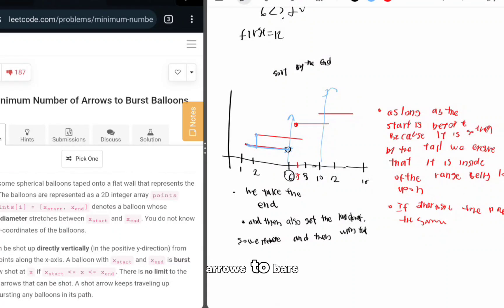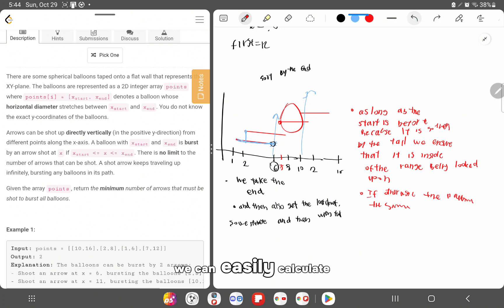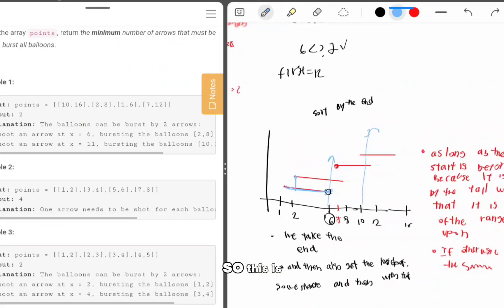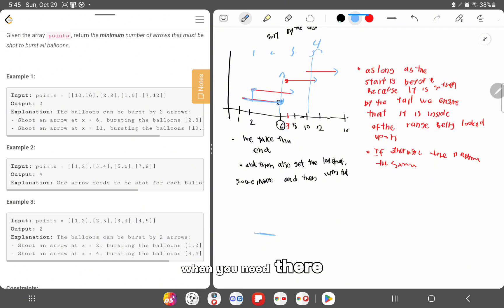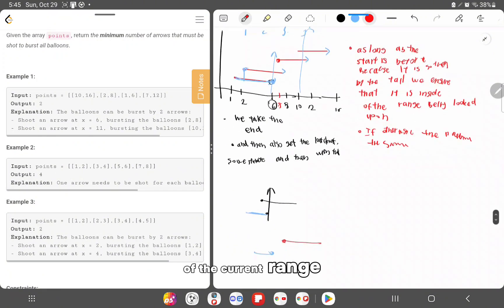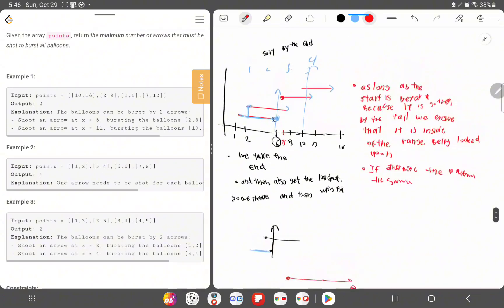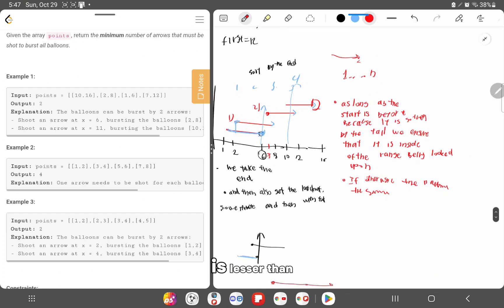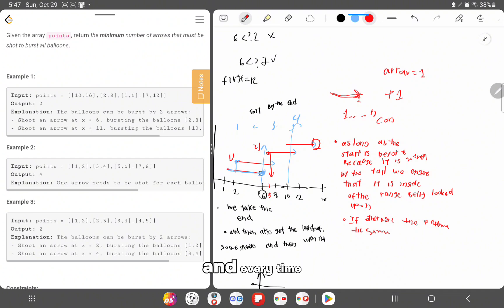Minimum number of Arrows to burst balloons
In this video I showed the intuition and the 3 minutes in how to solve the problem. Minimum arrows required to burst balloons.